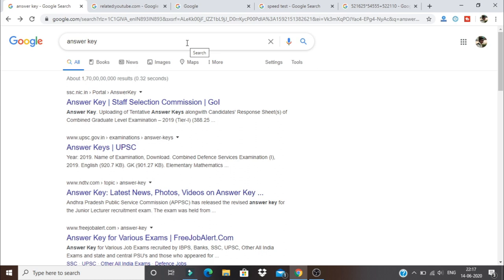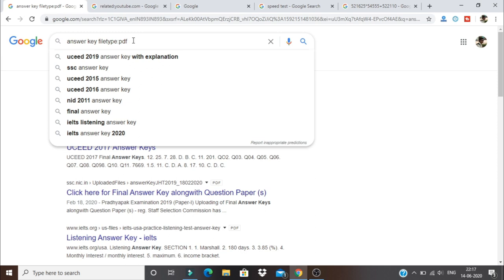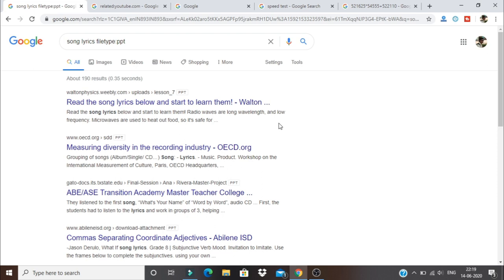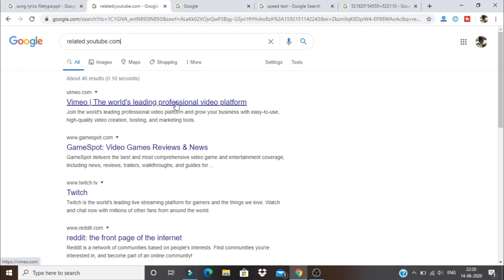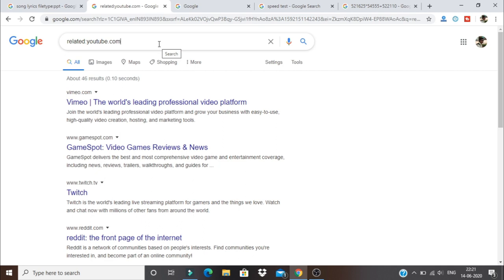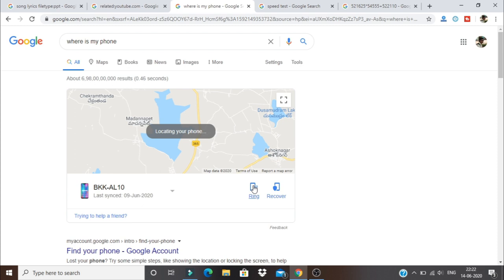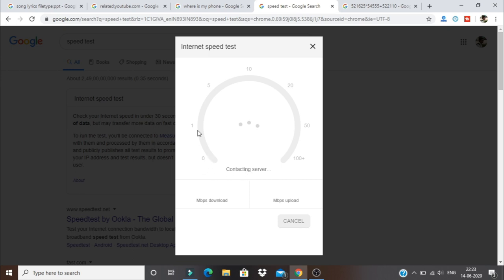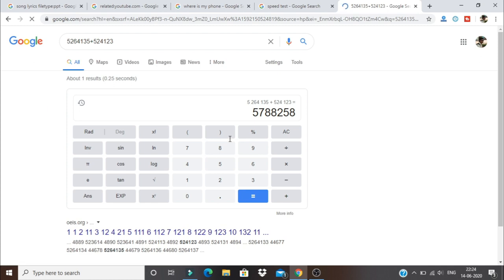5 amazing Hidden tricks for Google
This video is regarding 5 amazing Hidden tricks for Google